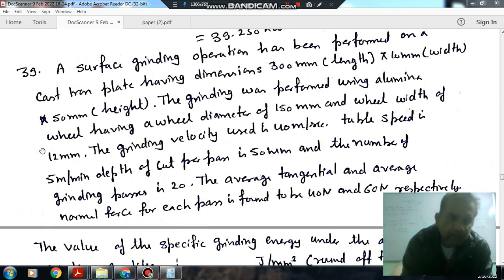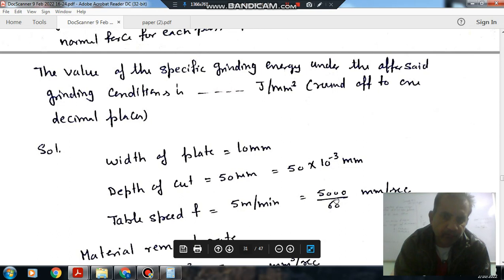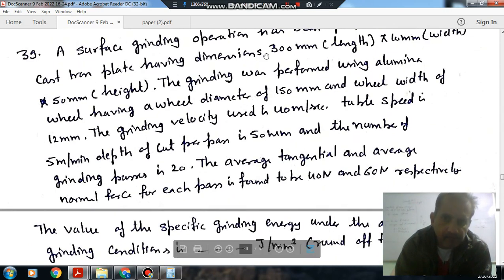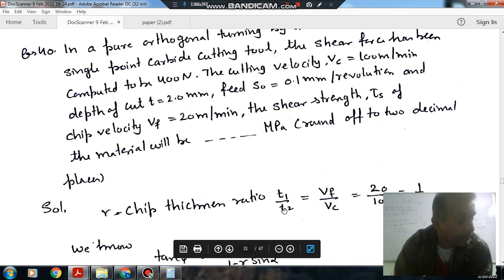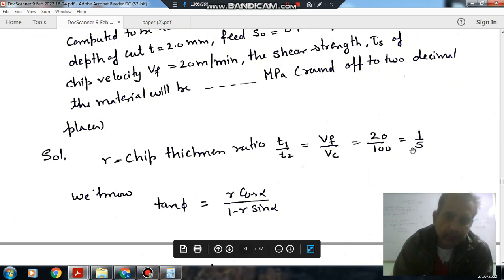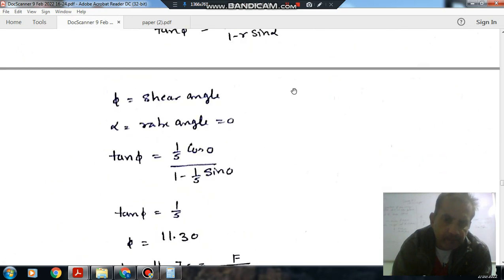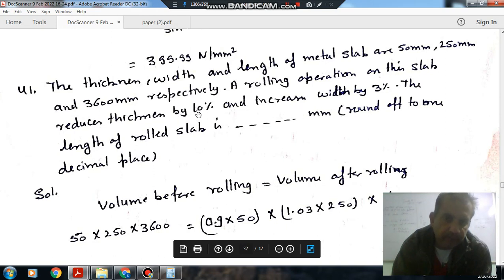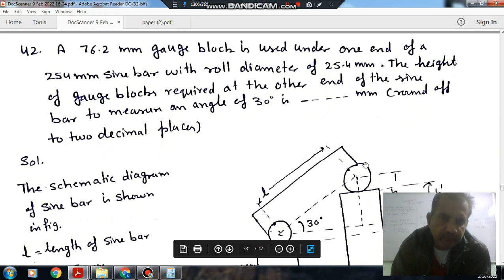gate 2021 Mechanical Engineering (ME) paper 2 solution (Q39 to Q42)